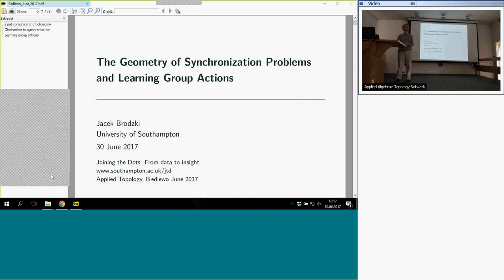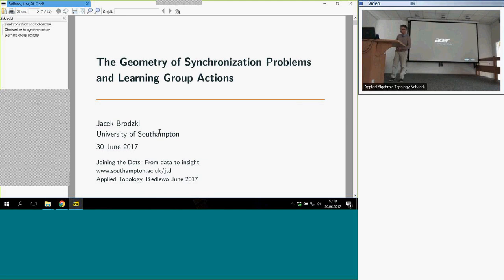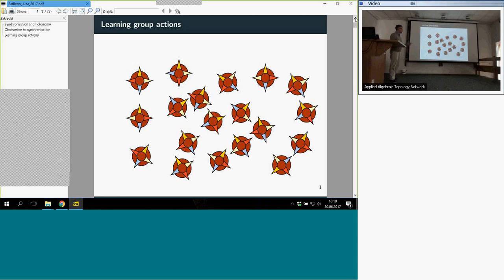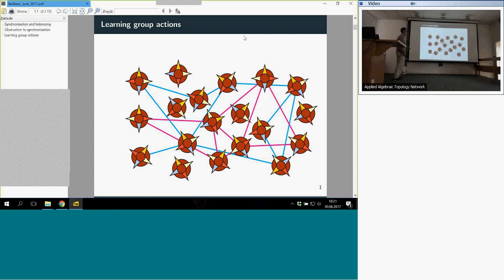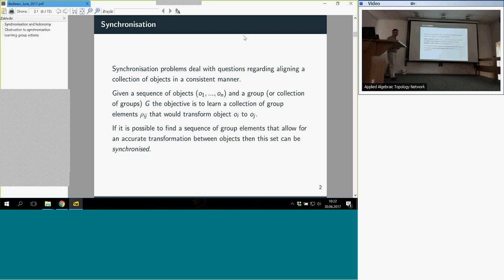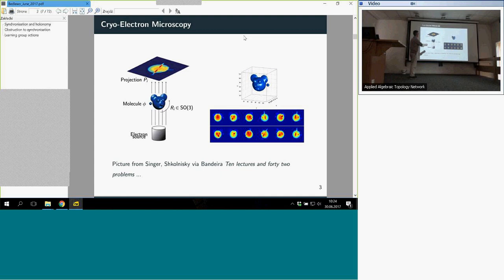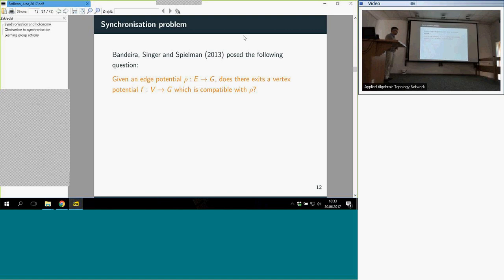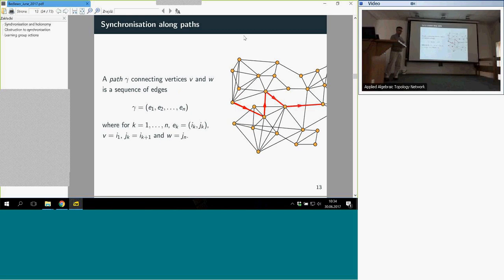Jacek Brodzki (6/30/17) Bedlewo: The Geometry of Synchronization Problems and Learning Group Act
We develop a geometric framework that characterizes the synchronization
problem — the problem of consistently registering or aligning a collection
of objects. We formulate a theory that characterizes the cohomological nature
of synchronization based on the classical theory of fibre bundles. We
first establish the correspondence between synchronization problems in a
topological group G over a connected graph Γ and the moduli space of flat
principal G-bundles over Γ, and develop a discrete analogue of a well-known
theorem on classification of flat principal bundles with a fixed base and
structural group. In particular, we show that prescribing an edge potential
on a graph is equivalent to specifying an equivalence class of flat principal
bundles, and we show that the existence of a solution to the synchronization
problem is determined by the triviality of holonomy. We then develop
a twisted cohomology theory for associated vector bundles arising from an
edge potential, which is a discrete version of the twisted cohomology in
differential geometry. This theory realizes the obstruction to synchronizability
as a cohomology group of the twisted de Rham cochain complex. We
then build a discrete twisted Hodge theory — a fibre bundle analog of the
discrete Hodge theory on graphs — which geometrically realizes the graph
connection Laplacian as a Hodge Laplacian of degree zero. Motivated by
our geometric framework, we study the problem of learning group actions
— partitioning a collection of objects based on the local synchronizability of
pairwise correspondence relations. A dual interpretation is to learn finitely
generated subgroups of an ambient transformation group from noisy observed
group elements. A synchronization-based algorithm is also provided,
and we demonstrate its efficacy using simulations and real data.
This talk is based on joint work with Sayan Mukherjee and Tingran
Gao.